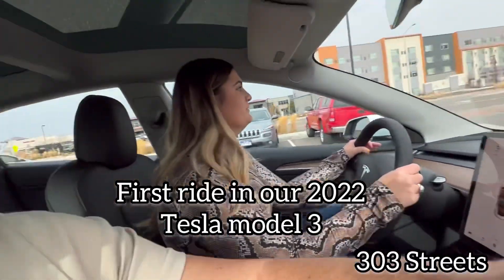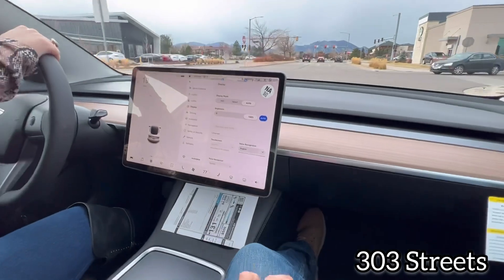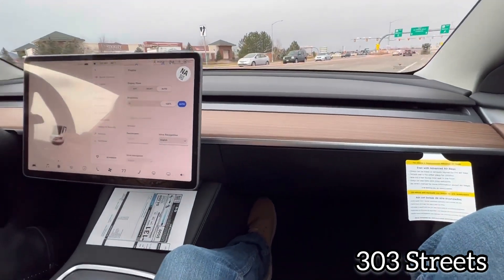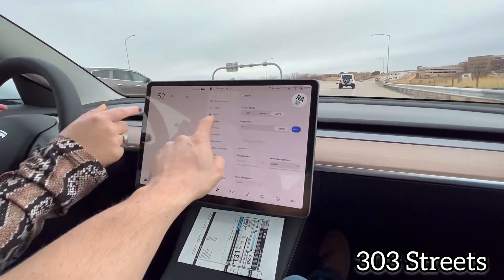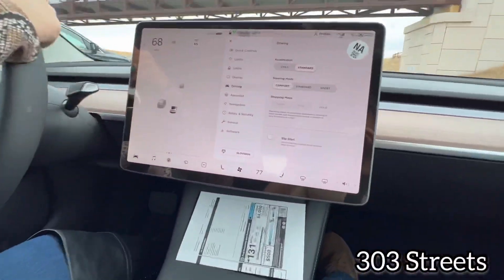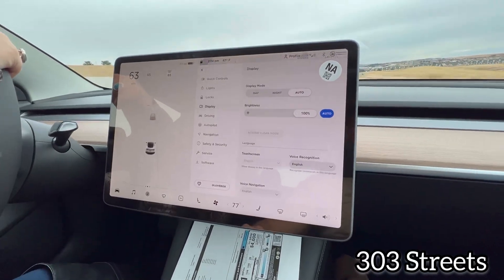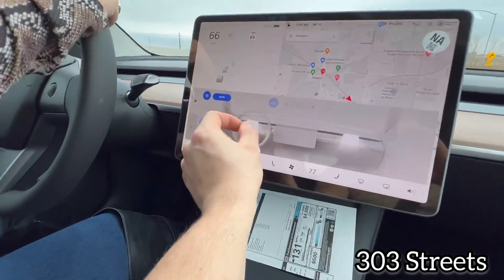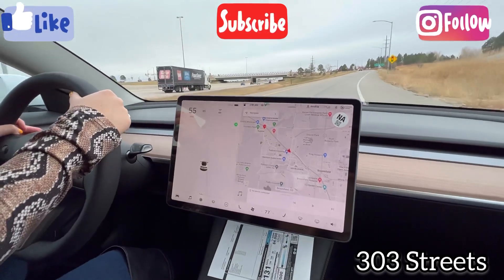First ride in our new 2022 Tesla model 3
This was the first time we drove in our Tesla model 3 awd long range. These cars are absolutely crazy. Thank you for checking out this video.